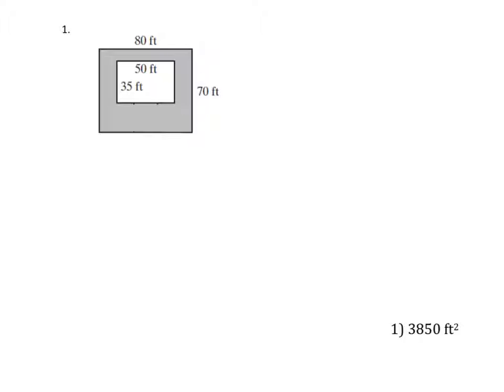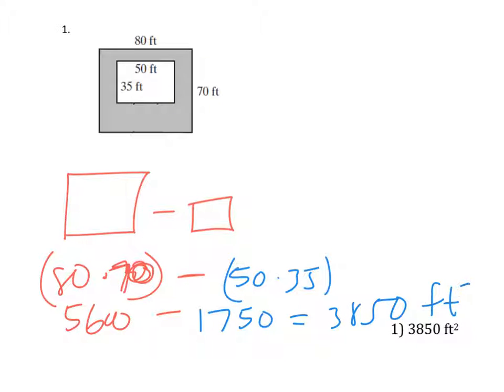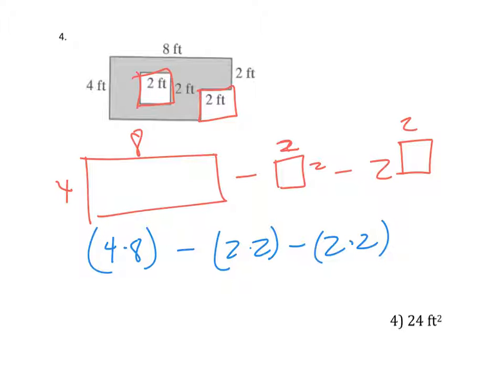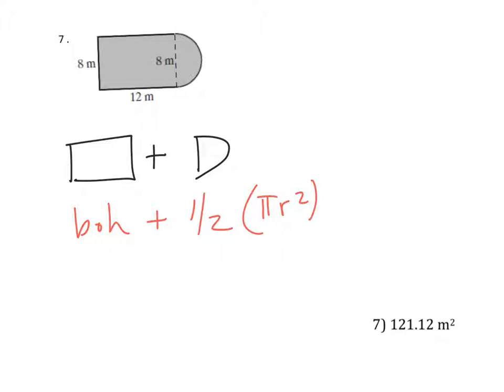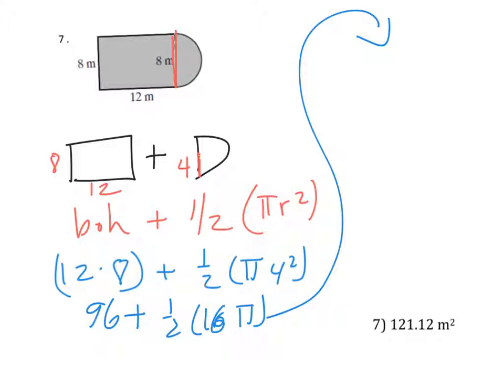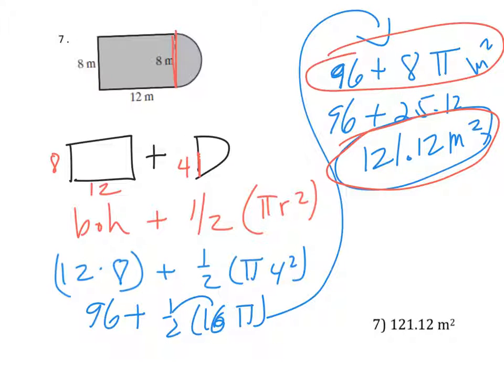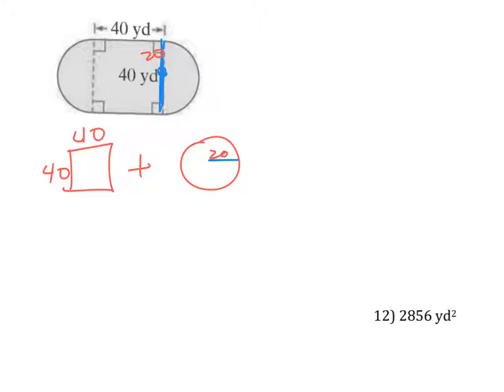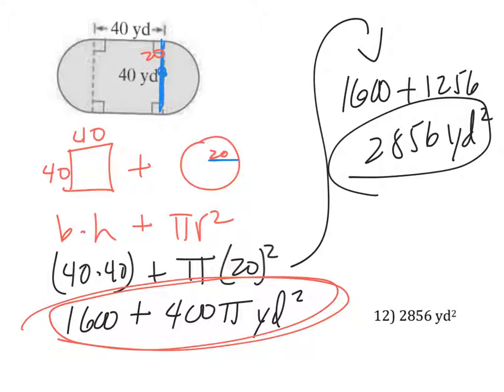pa u4 f3 day 2 examples